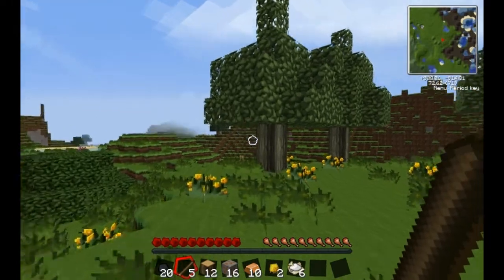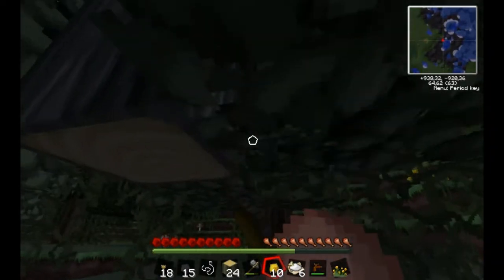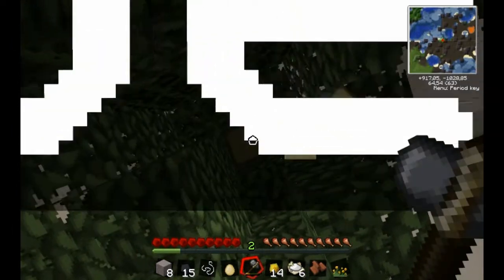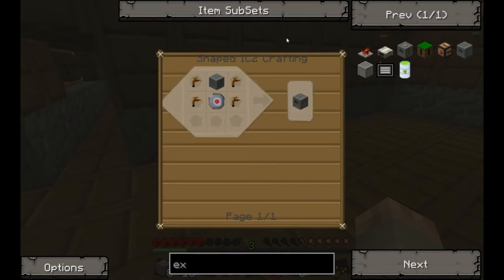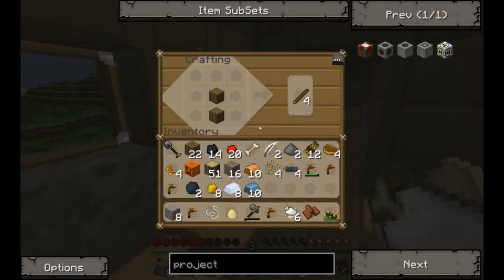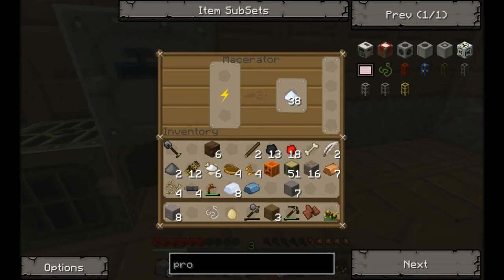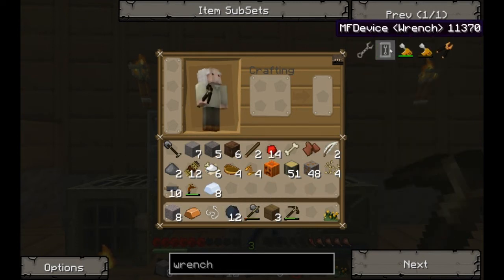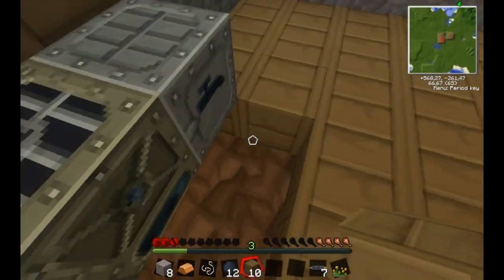Tekkit Complete Guide Ep. 3 "Rubber Plantation"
This series is aimed towards helping people get started with Tekkit, and understand all of the complex concepts included. I go through most of what is included in the Tekkit mod pack.